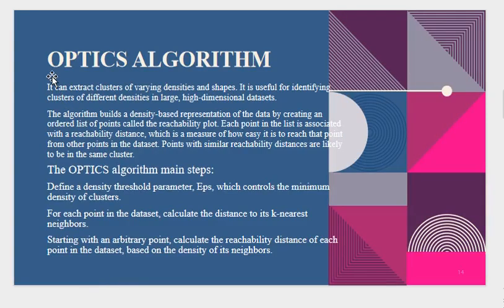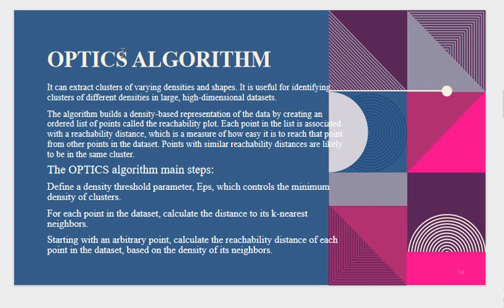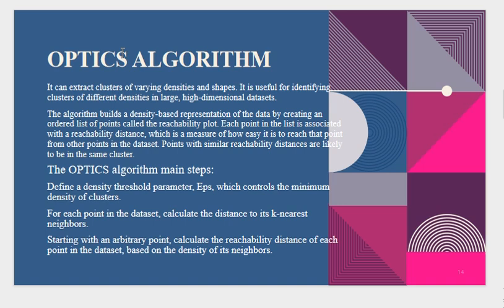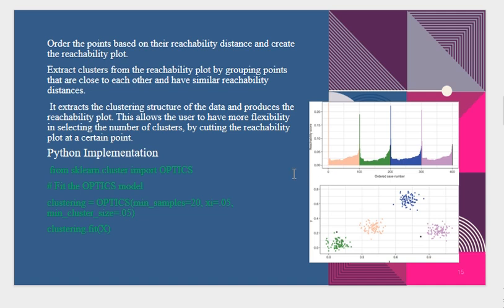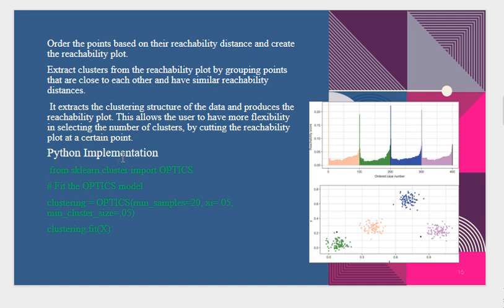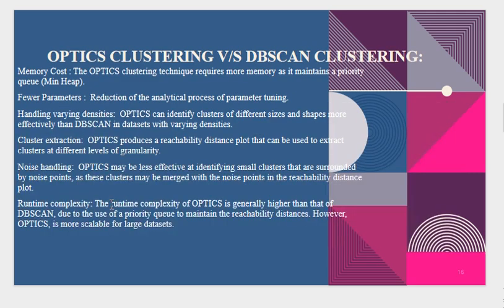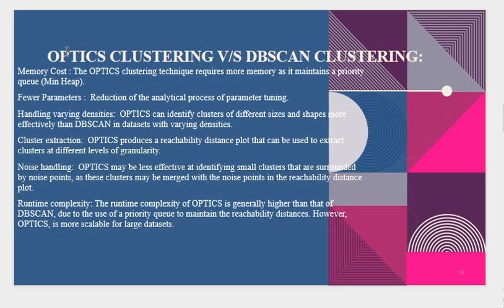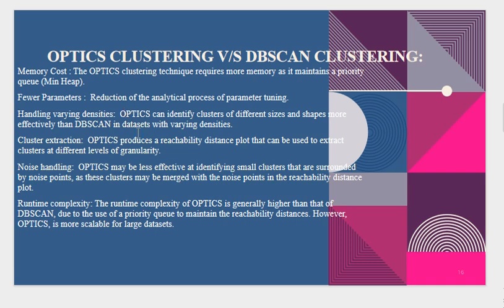c 4 REC